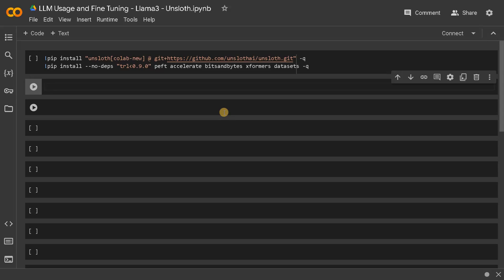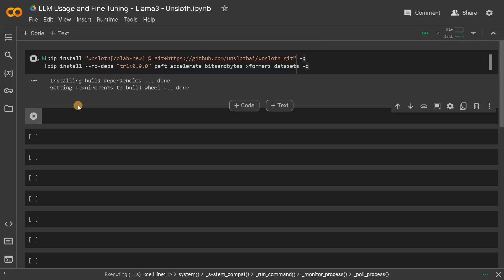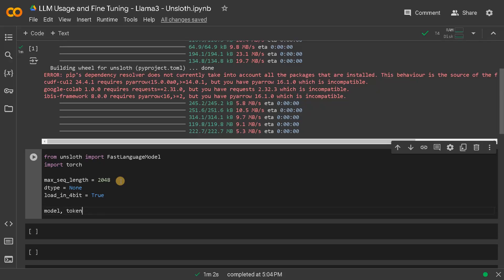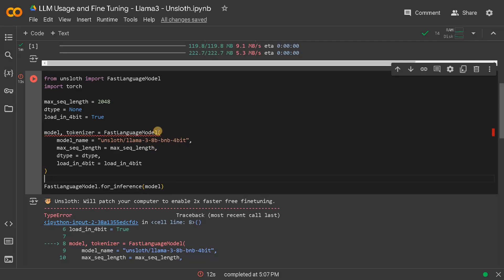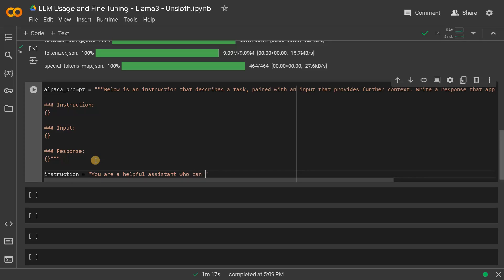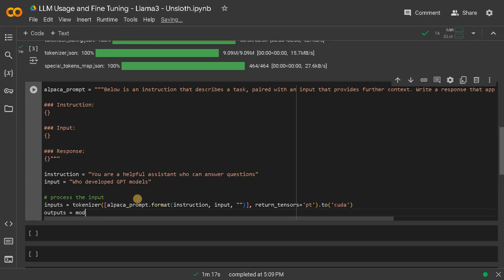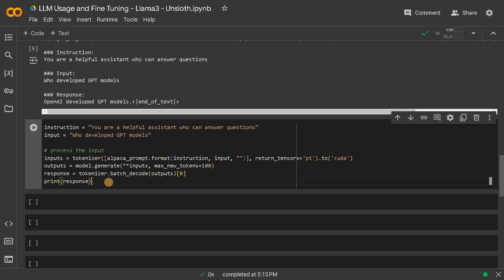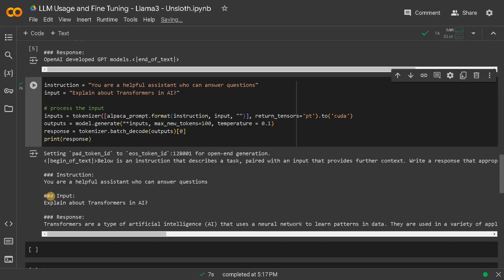How to run Llama 3.1 (or) any LLM in Google Colab | Unsloth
⭐️ Content Description ⭐️
In this video, I have explained about how to use llama 3 llm in google colab using unsloth framework. The code also supports any open source llm for performing inference.